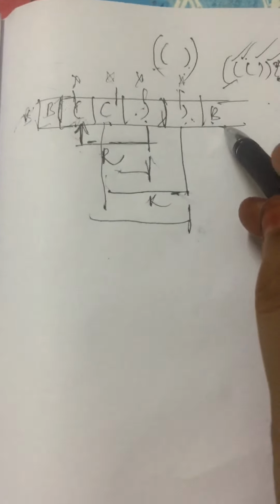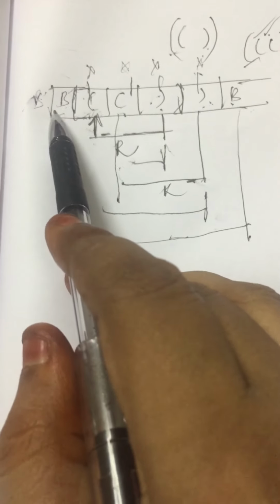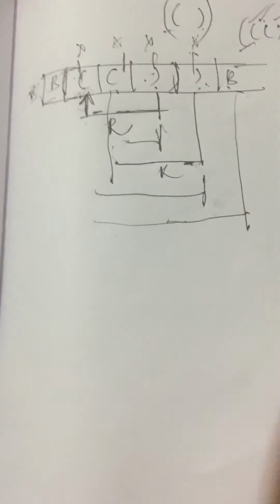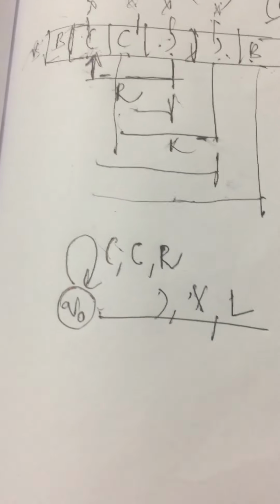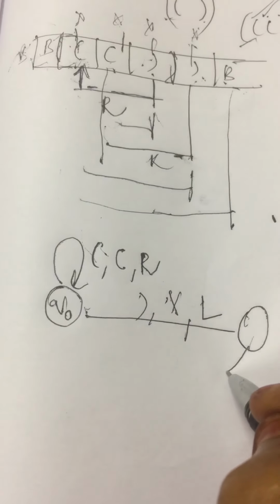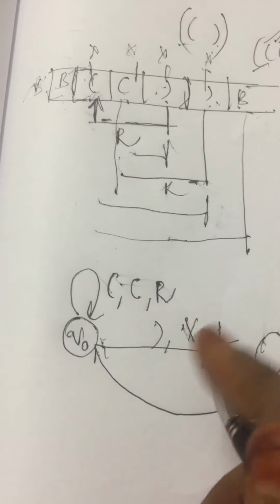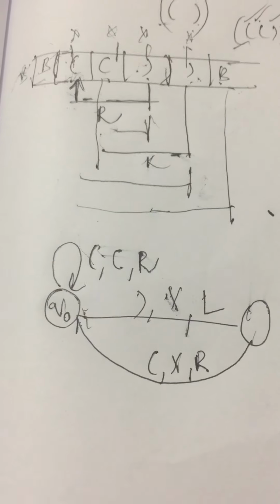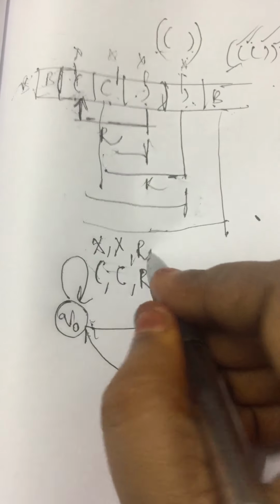Design of Turing Machine for Balanced Paranthesis